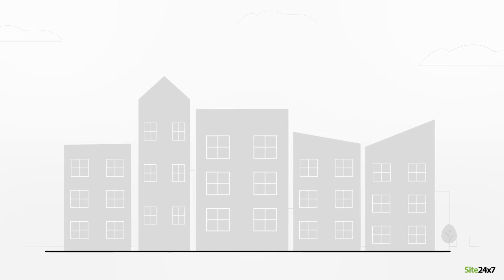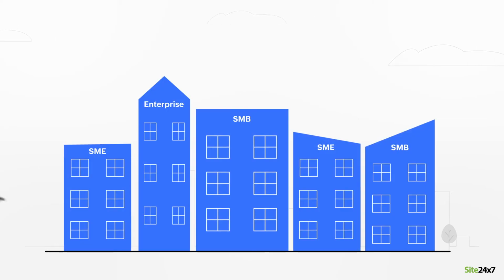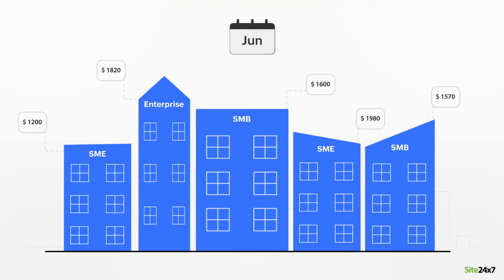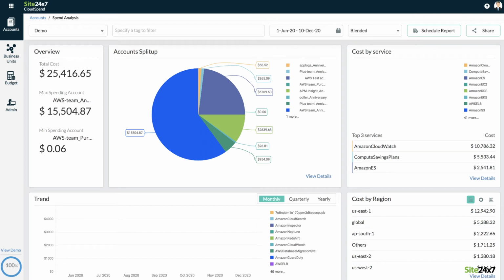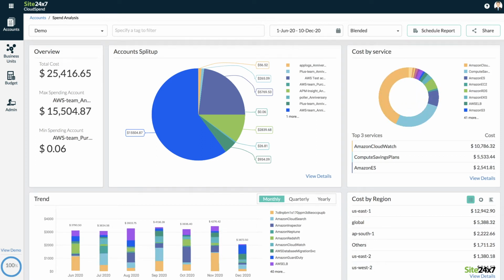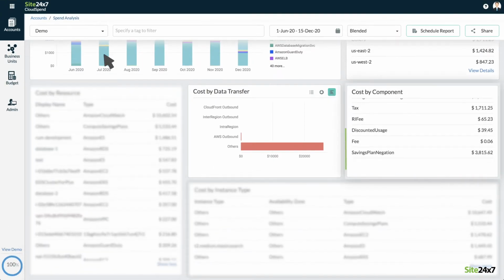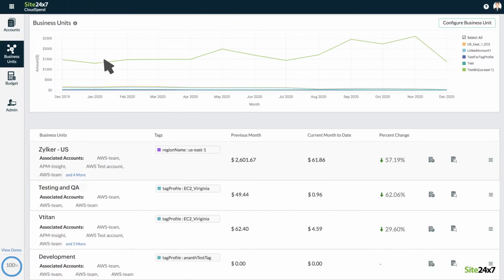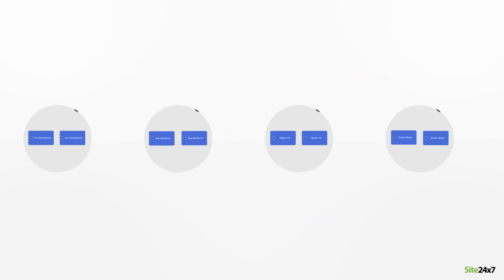CloudSpend - The cloud cost management tool for AWS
Understand and manage the costs associated with running your AWS resources, and get the most out of every dollar spent.
The cloud offers easy access to enterprise-class technology for businesses of all sizes. While it's simple to deploy resources on the cloud, the challenge is keeping track of the spending that goes into it.

Site24x7 CloudSpend is a cloud cost management tool designed to help you understand and manage the costs of your AWS resources.

Built-in dashboards give you visibility int  spending by region, service, resource, resource type and component.

Business units break down cost by different projects, departments, customers, or teams. This way, any team, from developers to finance teams, can view the cost incurred by each team.

Tag profiles also give you the flexibility to create customized labels that combine user-defined parameters including region, service, resource, data transfer, and instance type to help you determine your cloud costs.

Manage costs by setting budgets for individual AWS accounts or business units. Achieve better accountability for the money spent by tracing resources back to the teams responsible for the cost incurred and viewing variations in costs over a period of time.

Communicate your spending and trends as detailed reports and get them delivered to your inbox as often as you'd like.

Assign easily configurable user roles to oversee who can create budgets and add or delete accounts.

Using a tool like CloudSpend provides strong financial administration and helps you plan and reduce the risk of over spending. Understand the current cloud cost expenditure and optimize spending to maximize return on investment.